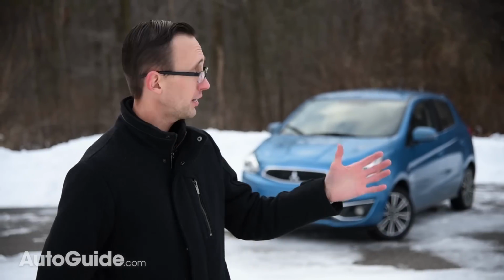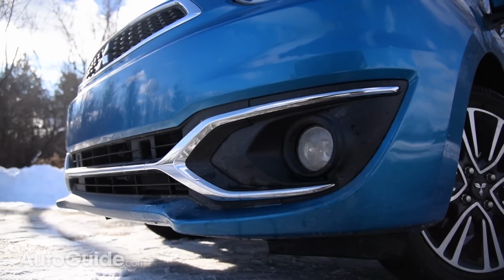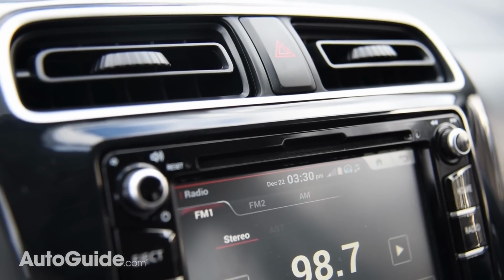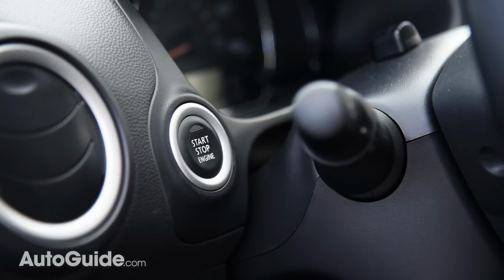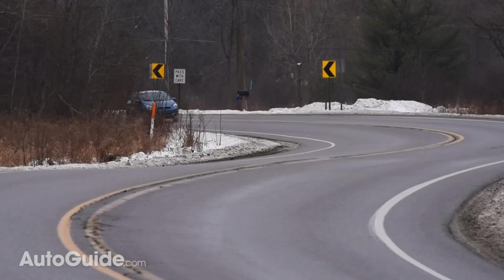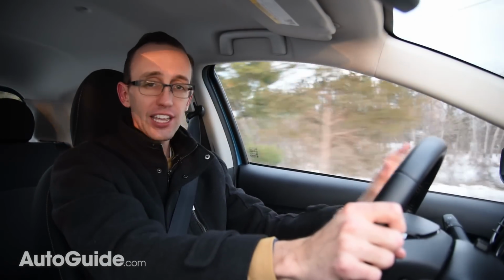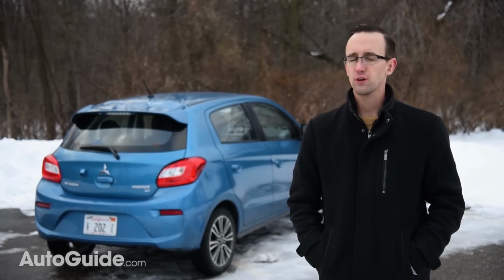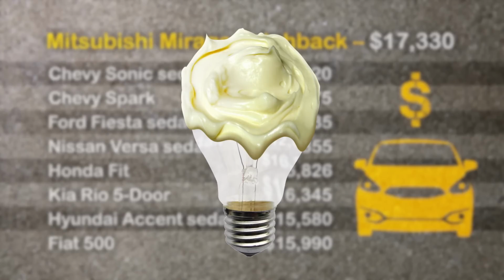2017 Mitsubishi Mirage Review: Curbed with Craig Cole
This week Craig Cole evaluates the Mitsubishi Mirage, which is kind of exciting since other journalists haven’t been kind to it. Despite the bad press – or perhaps because of it – this little hatchback has been updated for 2017. Even though it gains a host of noteworthy enhancements the Mirage remains Mitsubishi’s most inexpensive model in the U.S.